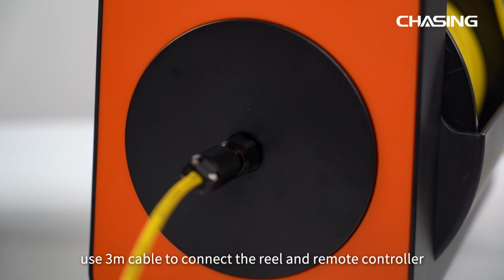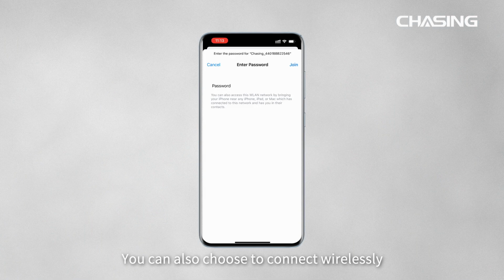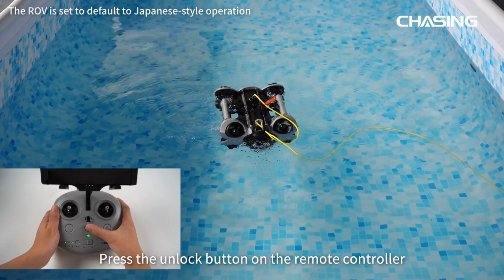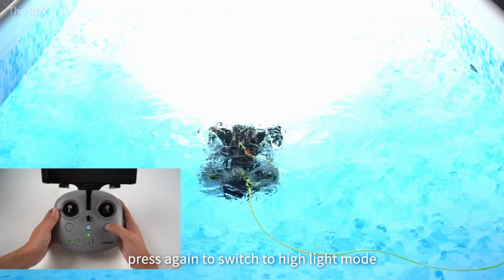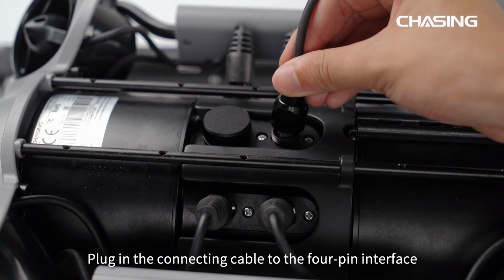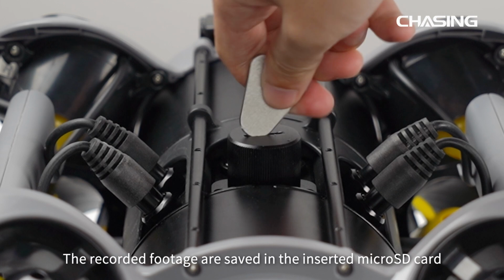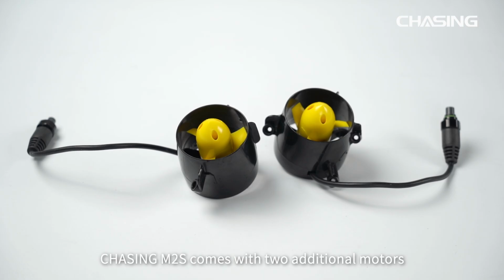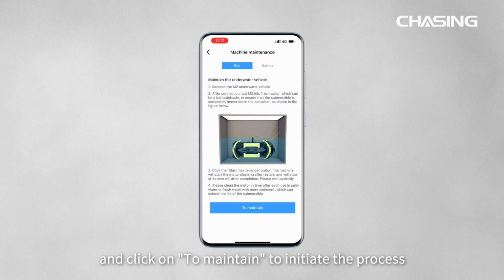Chasing M2 S ROV – Bedienung und Steuerung der Unterwasserdrohne | echolotzentrum.de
In diesem Video zeigen wir die Chasing M2S im Detail – von den einzelnen Komponenten bis zur Steuerung im Wasser. Wie wird die Drohne vorbereitet, welche Funktionen bietet sie und wie lässt sie sich optimal steuern?

Die Chasing M2S ist eine leistungsstarke Unterwasserdrohne mit 4K-UHD-Kamera, 100 Meter Tauchtiefe und acht Antriebsmotoren, die volle Beweglichkeit in alle Richtungen ermöglichen. Dank des modularen Designs kann sie mit Zubehör wie Greifarmen, Sonar oder zusätzlichen Kameras erweitert werden, wodurch sie sich für Inspektionen, Forschung oder Such- und Rettungseinsätze eignet.

In diesem Tutorial erklären wir:
 • Aufbau und wichtige Komponenten der M2S
 • Erste Schritte zur Inbetriebnahme
 • Steuerung und Navigation unter Wasser
 • Erweiterungsmöglichkeiten mit Zubehör

Ob für professionelle Anwendungen oder anspruchsvolle Hobby-Nutzer – die Chasing M2S bietet höchste Präzision und vielseitige Einsatzmöglichkeiten.

- Der Onlineshop für Angler, Professionals und Marine

Fragen? Beratung? Sie haben 3 Möglichkeiten:
2. Besuchen Sie unseren riesigen Showroom in der Nähe von Paderborn

Das Echolotzentrum ist offizieller autorisierter Fachhändler für Lowrance, Simrad, Humminbird, Garmin, Raymarine und bezieht die Geräte ausschließlich über deutsche Vertriebswege.